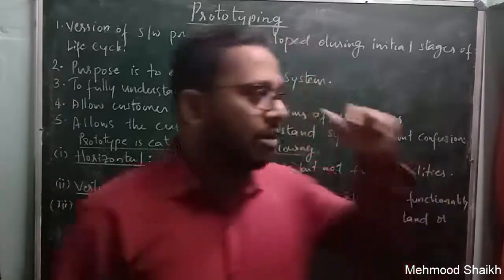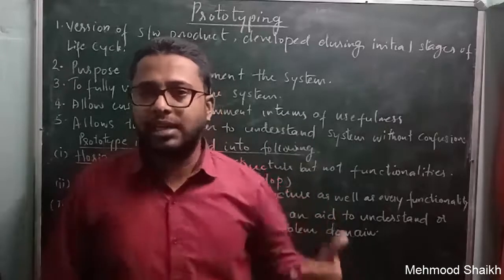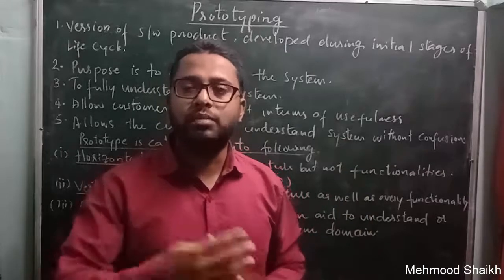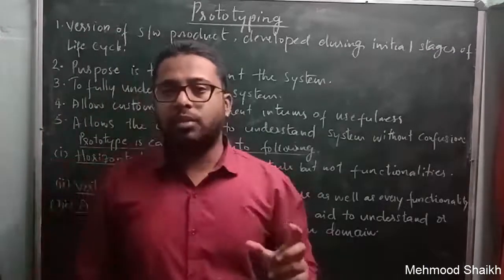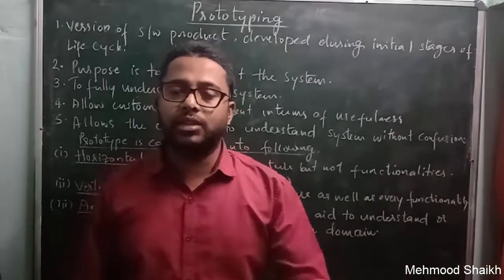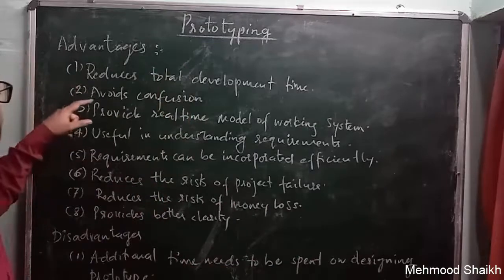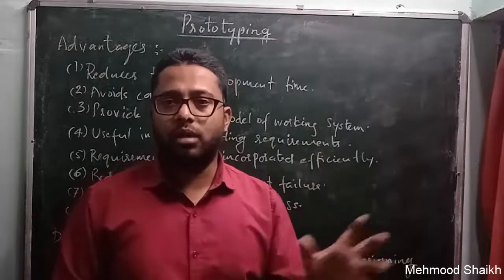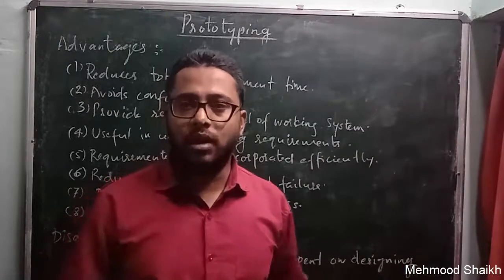What is prototyping in system development with their advantages and disadvantages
What is prototyping in system development with their advantages and disadvantages is a video tutorial for beginners to.

What is prototyping in system development with their advantages and disadvantages is a video tutorial for beginners to learn the basic and fundamental concepts of object oriented system design. In this lesson we will going to discuss about the following points.
what is prototyping in oosd,
what is the process of prototyping in system development,
what is the use of prototyping,
what are the advantages or merits of prototyping,
what are the disadvantages or demerits of prototyping,
what is the need or purpose of designing prototyping,
How prototype is useful in system development,
what is ooad,
object oriented system design,
what is a prototype is used for,